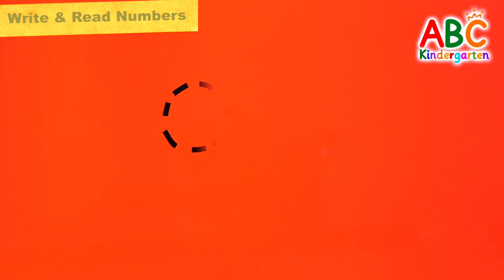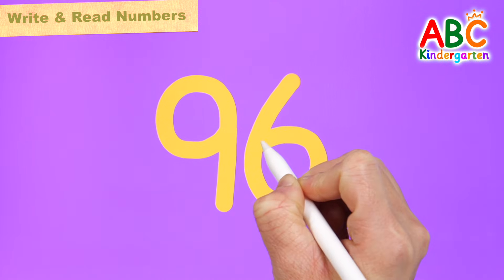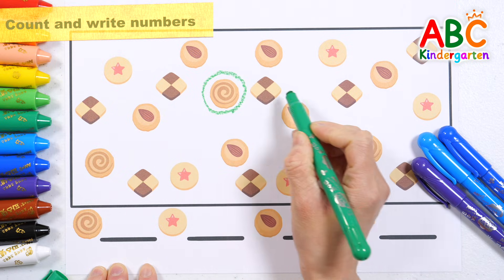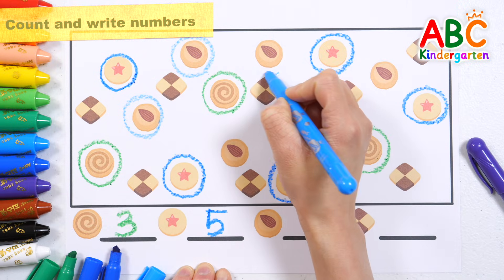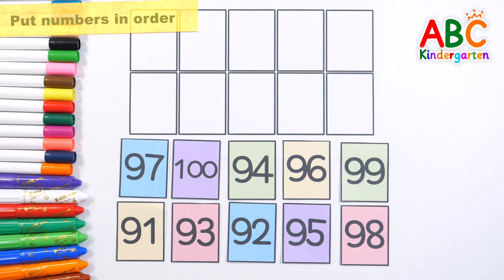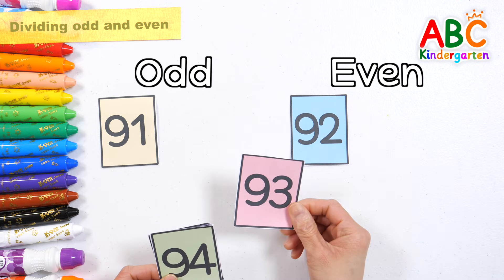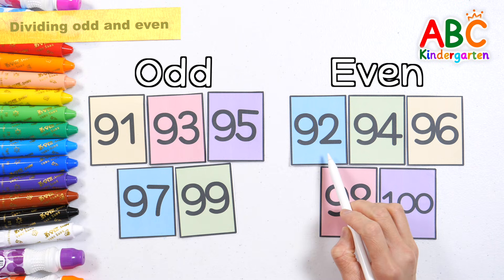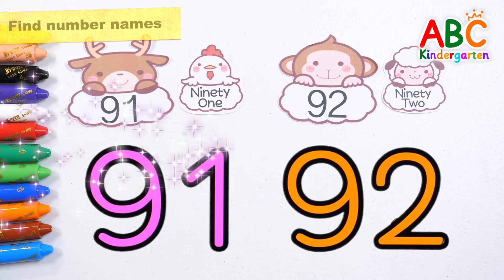List the numbers in order from 91 to 100 | Write and read the numbers in red, orange, and yellow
Hello!
Today, let's learn numbers 91 to 100.
Write numbers on boards of various colors such as red, orange, yellow, green, and blue and learn from 91 to 100 by reading them.
Look at various cookie pictures, count how many of the same pictures there are, and write down the numbers.
List the numbers in order and think about the size of the numbers.
Learn how to distinguish between odd and even numbers while reading the numbers.
Learn numbers in a fun way in various ways.

You can download worksheets from the community.
Please use them for your children's education.